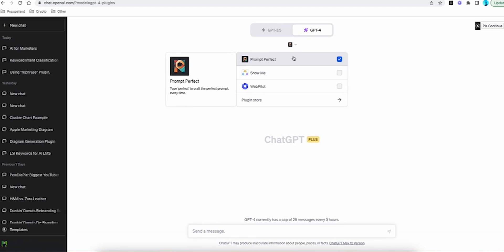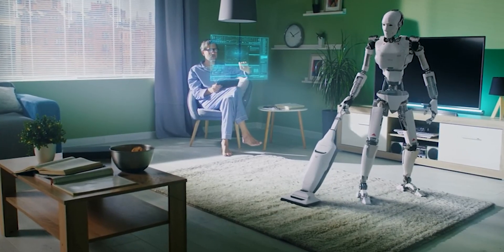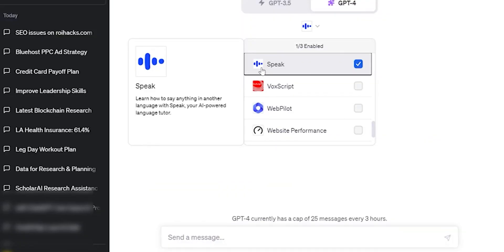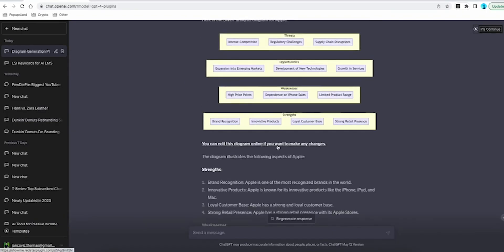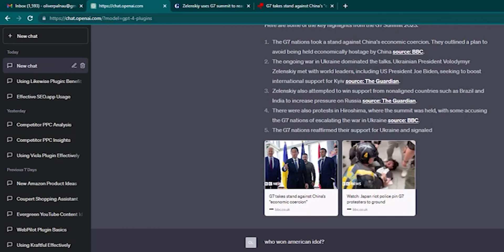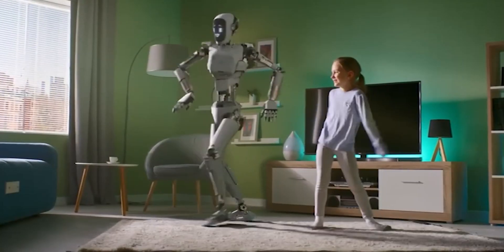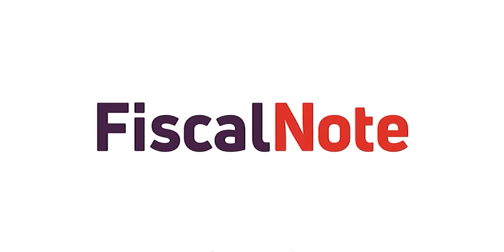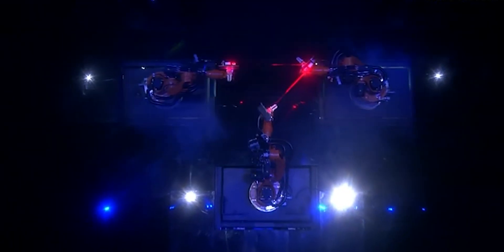ChatGPT Turns Into A Monster With These 25 Plugin Upgrades!!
ChatGPT plugins are third-party extensions designed to extend the functionality of ChatGPT. According to OpenAI, "Plugins are tools designed specifically for language models with safety as a core principle, and help ChatGPT access up-to-date information, run computations, or use third-party services."

For instance, plugins enable ChatGPT to retrieve real-time information such as sports scores, stock prices, the latest news, etc., retrieve knowledge-base information such as company docs, personal notes, etc., and assist users with actions such as booking a flight or ordering food

In this video, we are thrilled to dive into the details and summarize 25 useful ChatGPT plugins! Let’s get right into it.